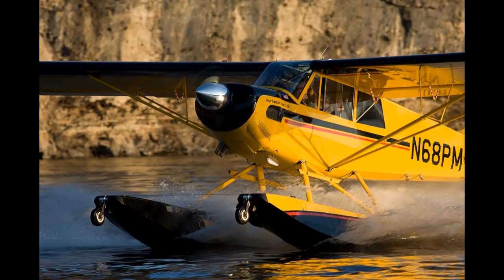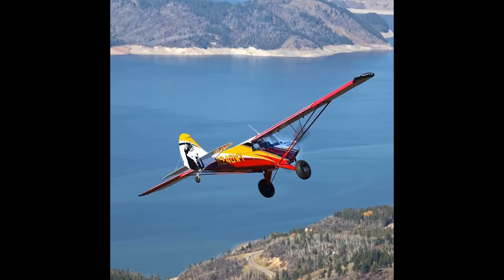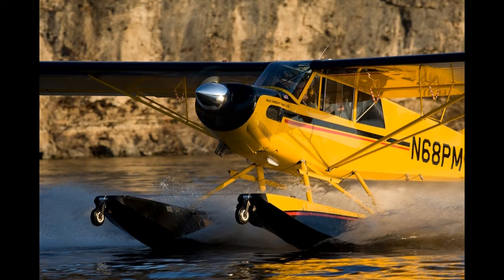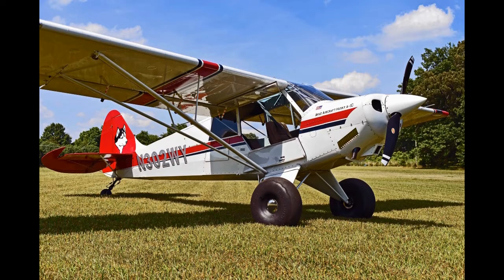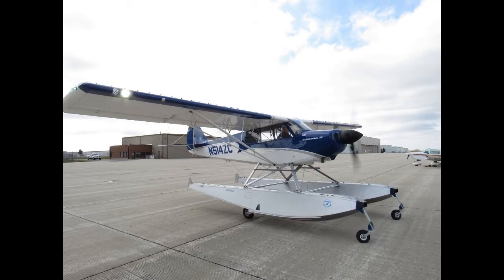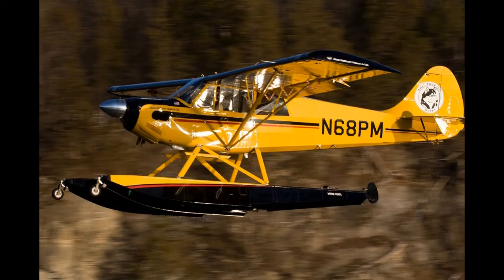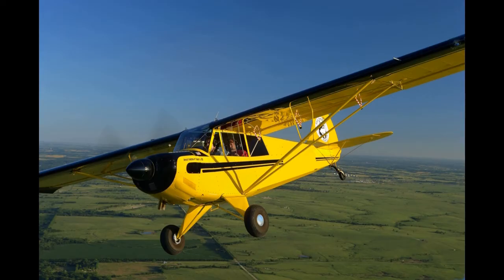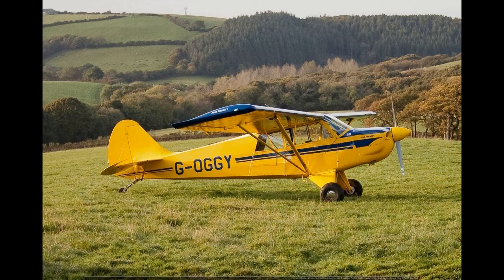Aviat Husky Seaplane Documentary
The Aviat Husky is a tandem two-seat, high-wing, utility light aircraft built by Aviat Aircraft of Afton, Wyoming. It is the only all-new light aircraft that was designed and entered series production in the United States in the mid-to-late 1980s. Design work by Christen Industries began in 1985. The aircraft is one of the few in its class designed with the benefit of CAD software. The prototype first flew in 1986, and certification was awarded the following year. With more than 650 aircraft sold between its introduction and 2008, the Husky was one of the best-selling light aircraft designs of the period